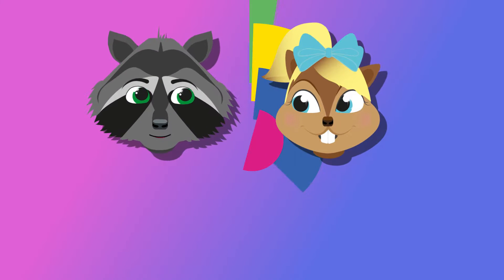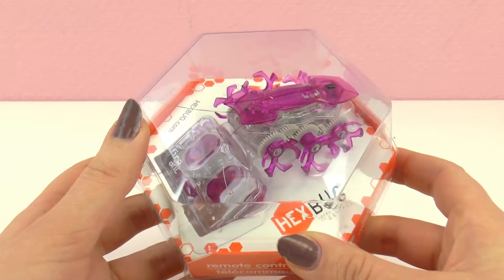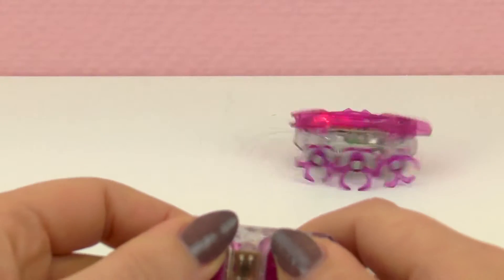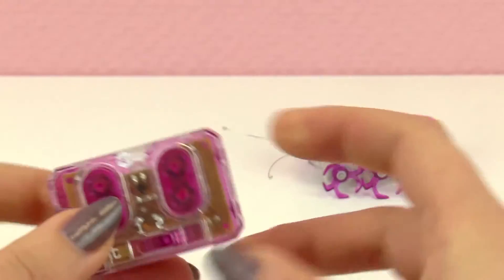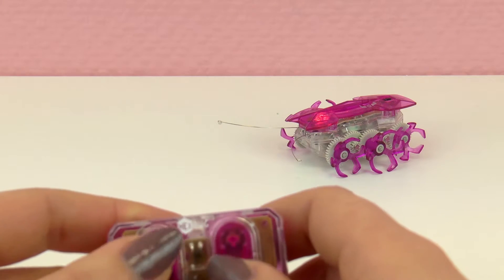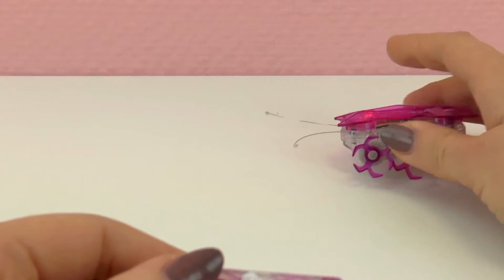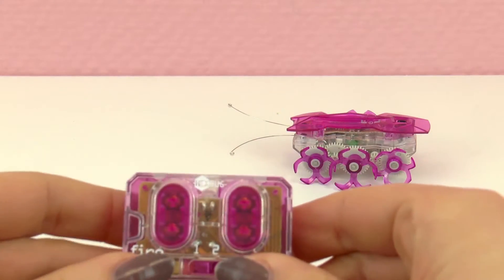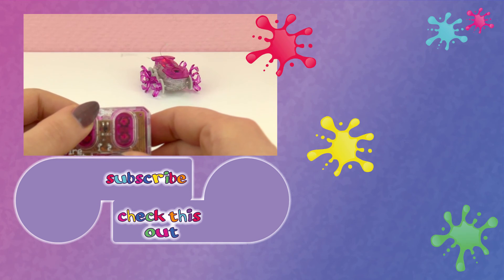HEX BUG FIRE ANT | Control Your Hex Bug for Games and Pranks | Demo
Have fun!